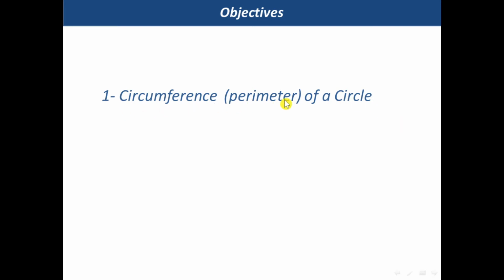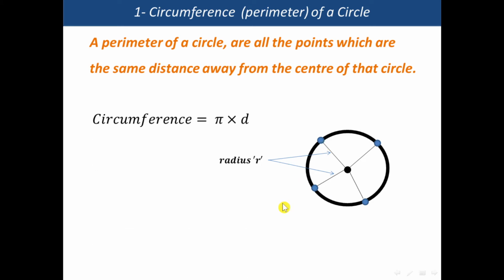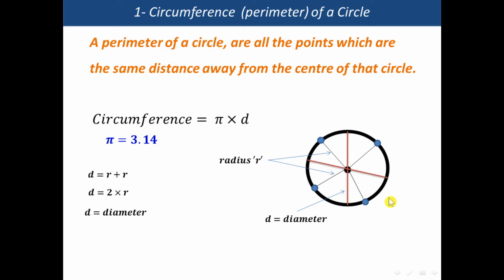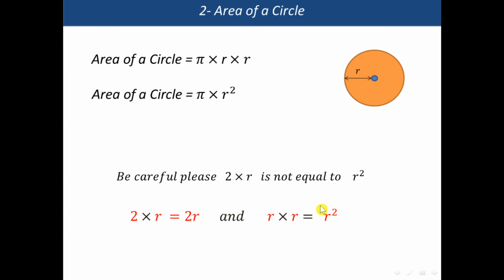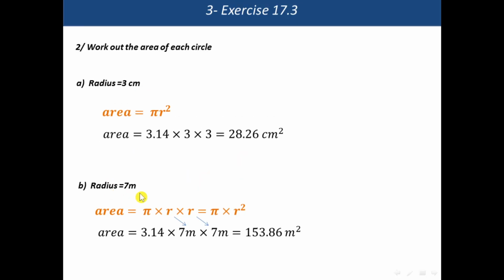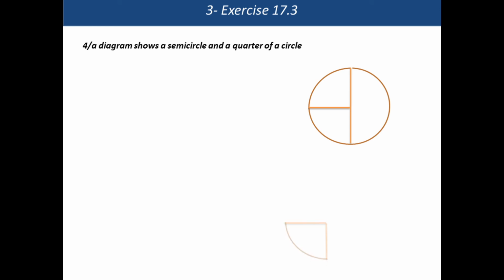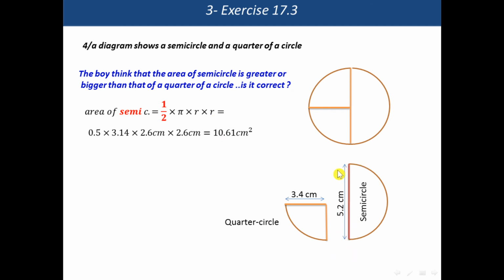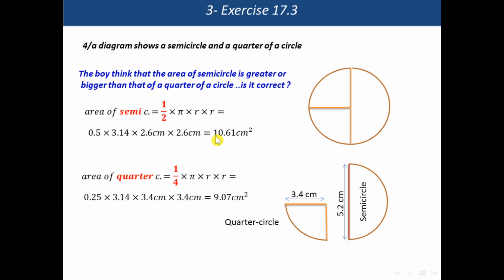17 3 The area & circumference of a Circle